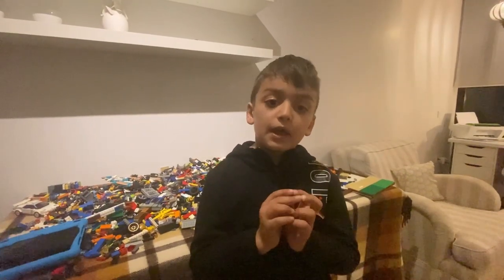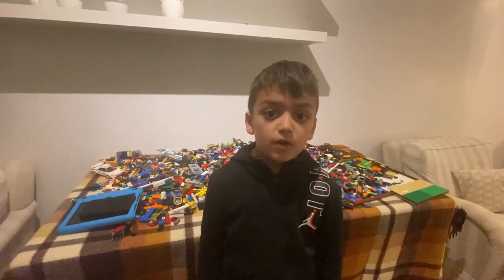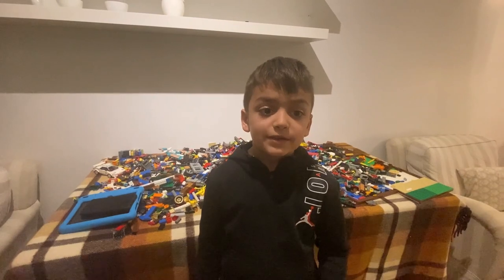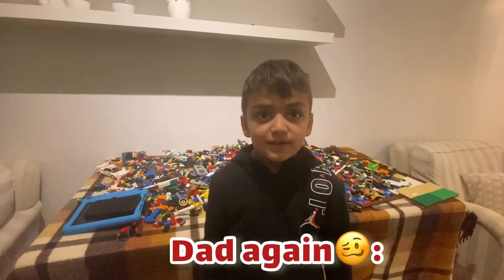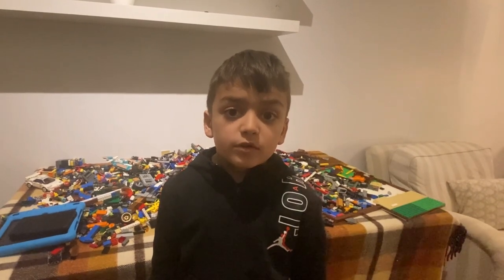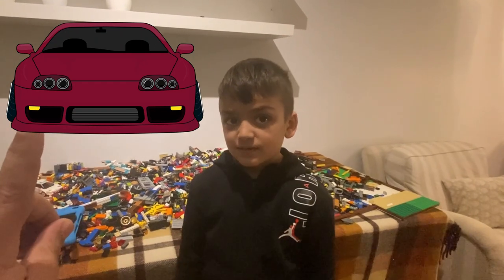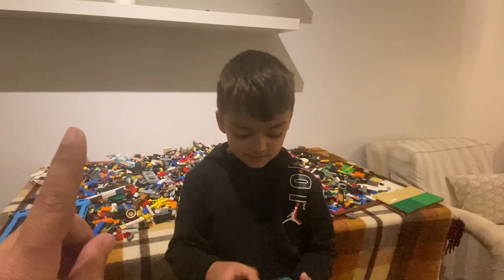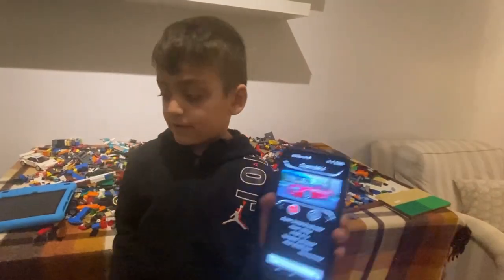▶️How to Make Engines Sounds with Cyrus - Toyota Supra Engine Sounds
In this video, Cyrus will show how to make car sound like a pro.

▶️Thanks for tuning into another exciting video where today Zeeshan and Cyrus will...

▶️Zeeshan and Cyrus favorite toys

Toy Review
Life Experience
Everyday activities